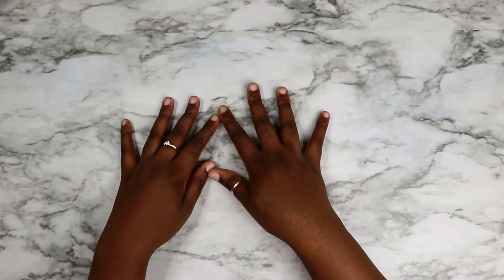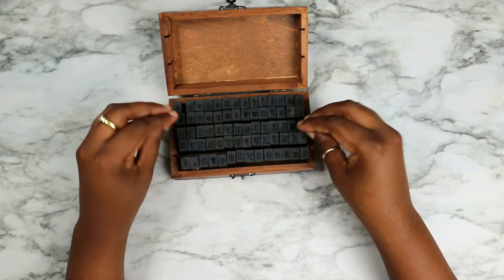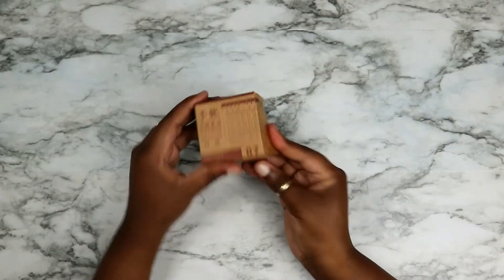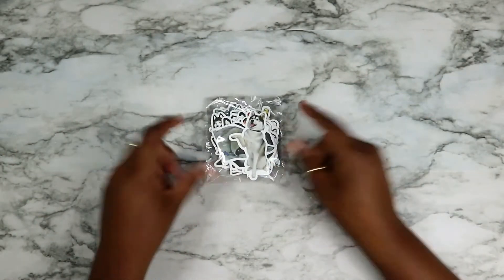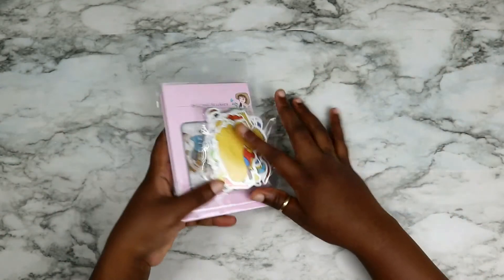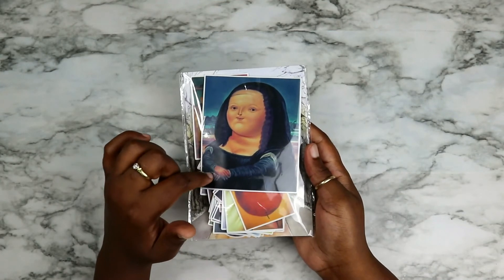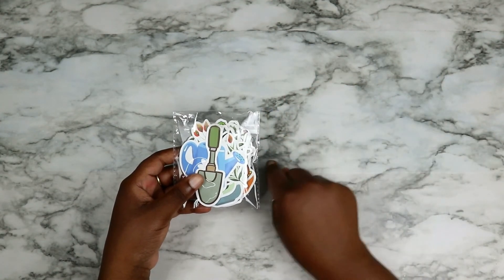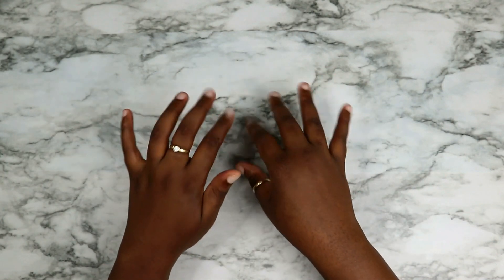A smol smol Mini-Sticker Haul ||Zimbabwean Ndebele Youtuber 🇿🇼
Hie everyone 🤗🤗

Welcome back to my channel, I'm here with a mini sticker haul, that ended up not being so mini(I really tried to rein in the minutes and this was the best I could do ).

I've left the links to all the things I showed in my video down below, and I hope you enjoyed this video and will subscribe to my channel (if you arent already subscribed), and come back for another video if you are already part of the tribe 🤗

 STATIONERY LIST
1. Monami Plus Pen 3000 (48)
2. 70pcs vintage rubber stamp set
3. Funny man Craft Inkpad

STICKERS LIST

3. Tom and Jerry stickers

EDITS: Nandie Lolo